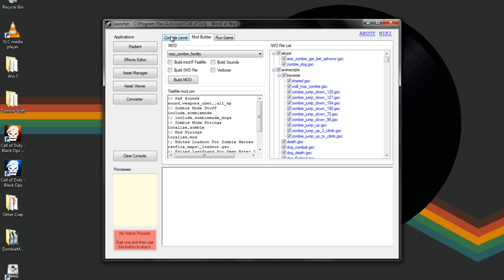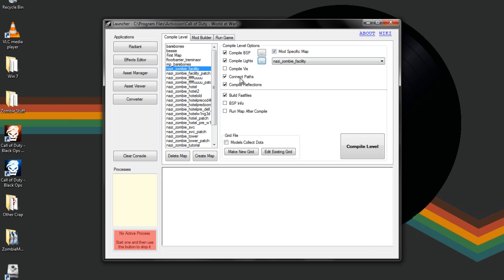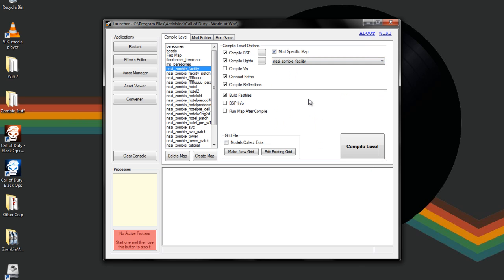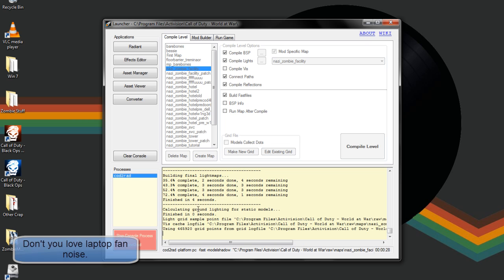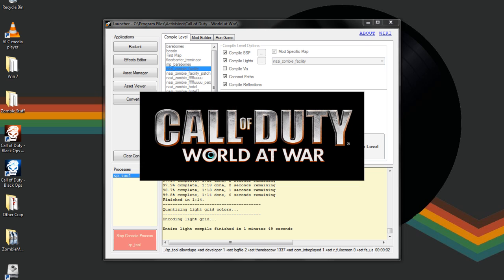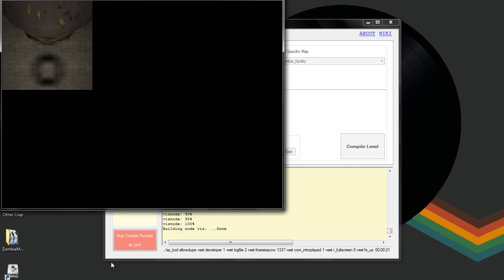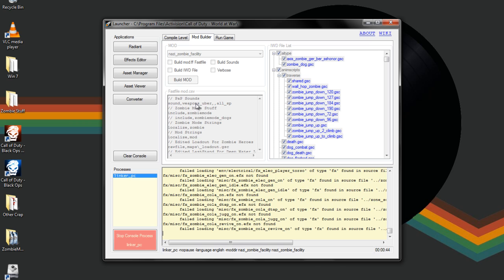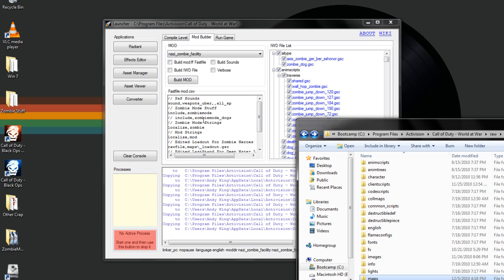CodRadiant Tuts - Compiling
Basic run-though of compiling a CoD5 map/mod.